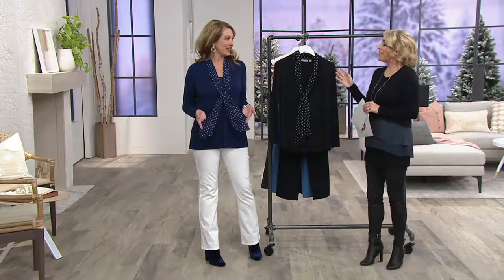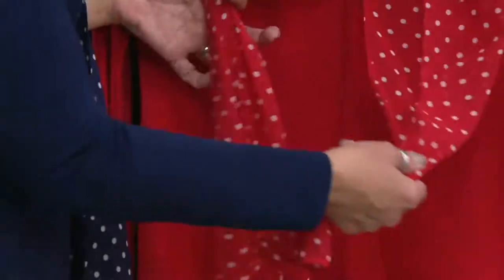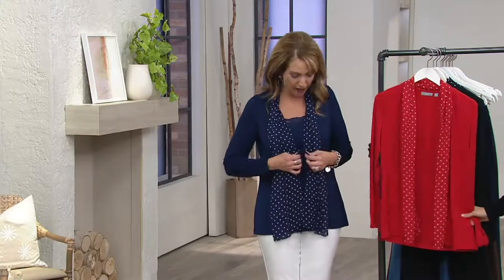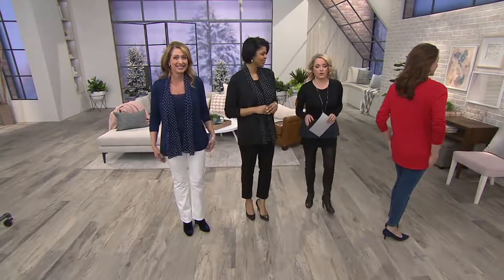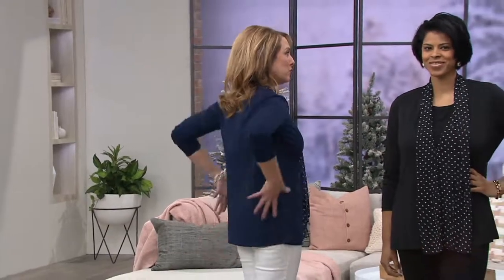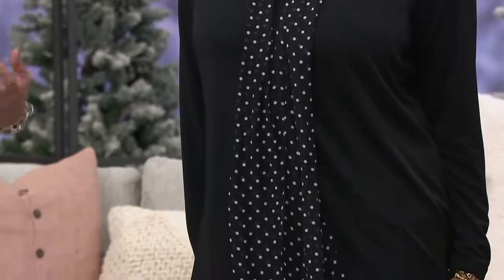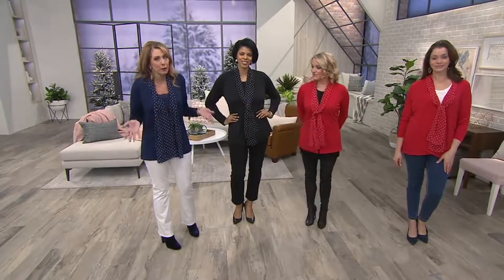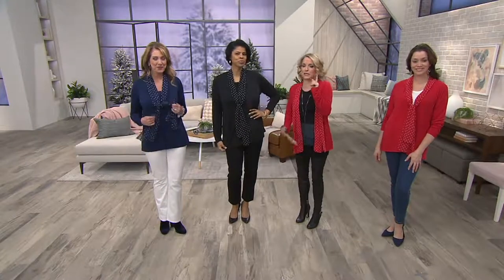Susan Graver Premier Knit Cardigan with Printed Chiffon Trim on QVC